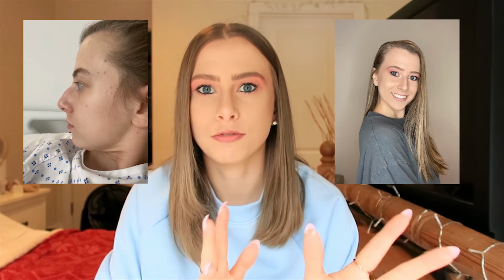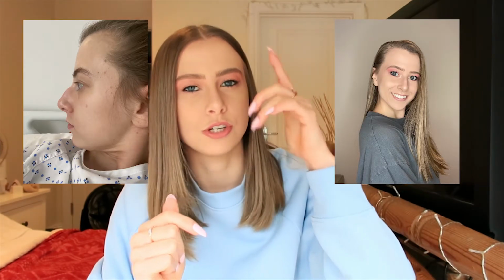RHINOPLASTY SURGERY- RECOVERY JOURNEY! -MYA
Thank you to everyone for sending in your questions. My DMs are always open on Instagram :)

Intro and Outro Credit: Marshyanda